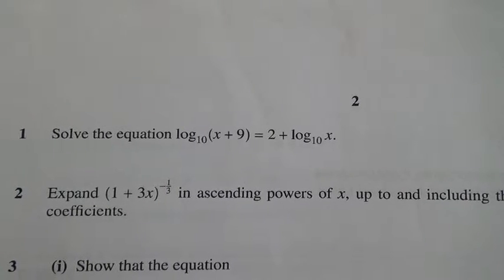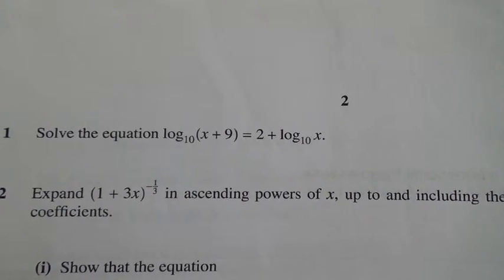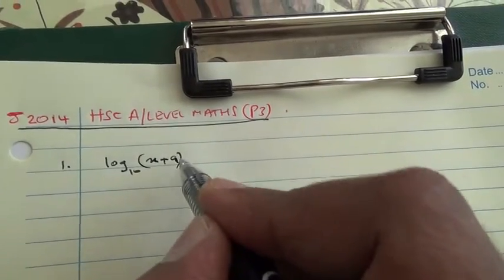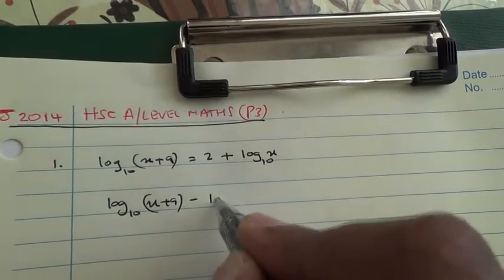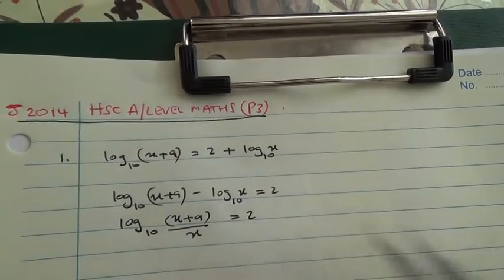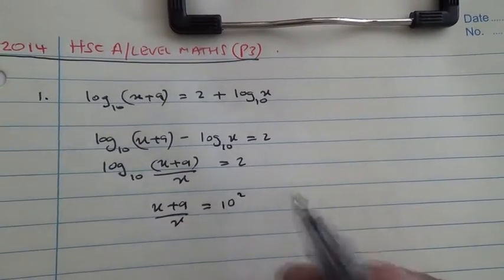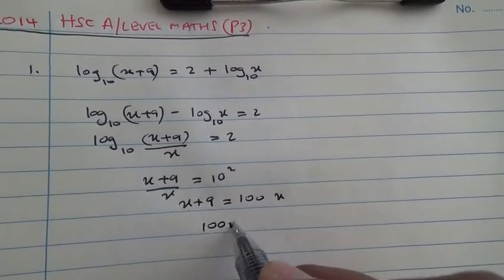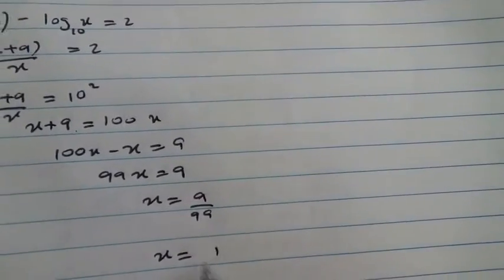June 2014 P3 9709 33 Q1 ipod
Solving Logarithmic Equation to find x